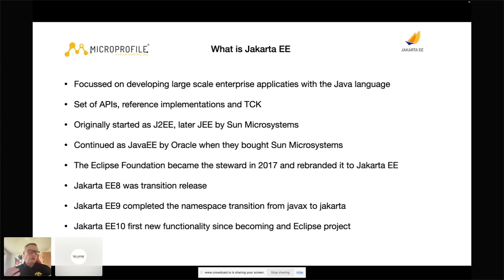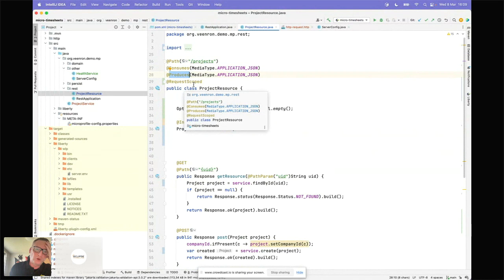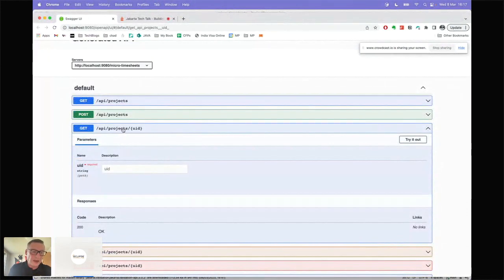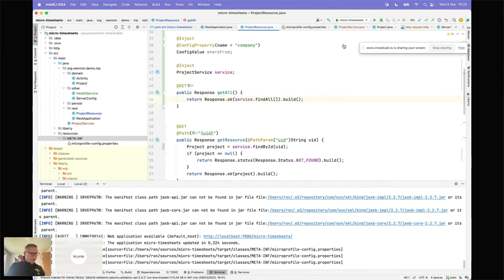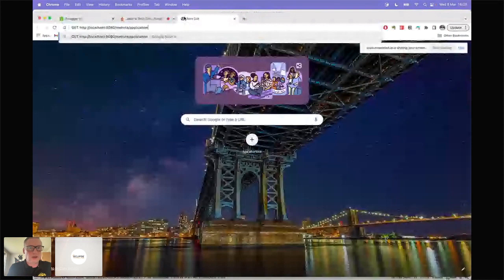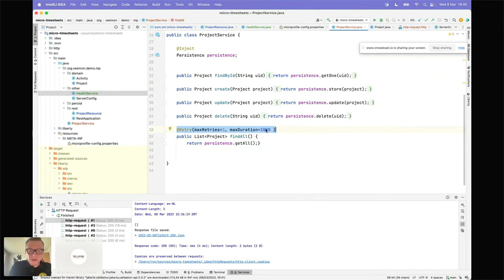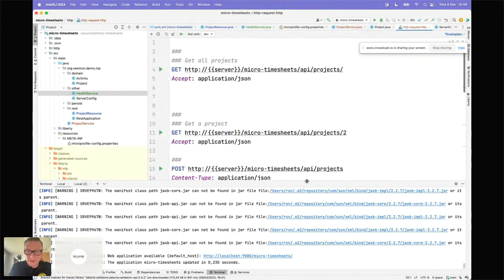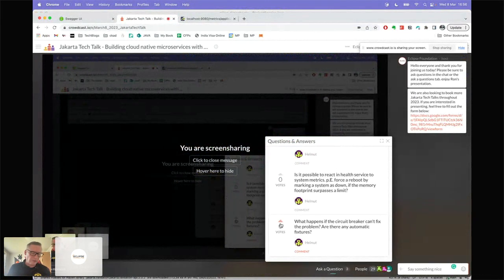Jakarta Tech Talk - Building cloud native microservices with MicroProfile and Jakarta EE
Show how to build a microservices with Microprofile by adding cloud native features from Microprofile. I believe a hands-on live coding session with incremently adding features will show how easy it is to use Microprofile to build production grade microservices.